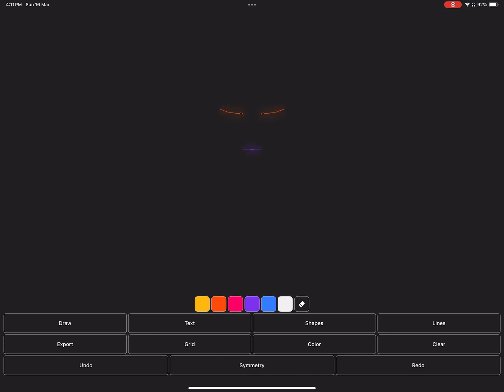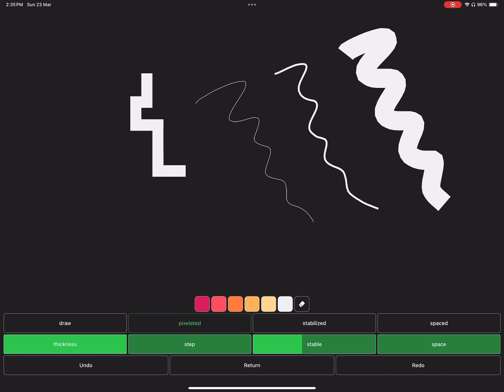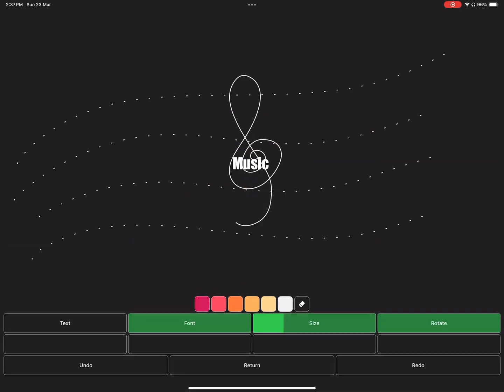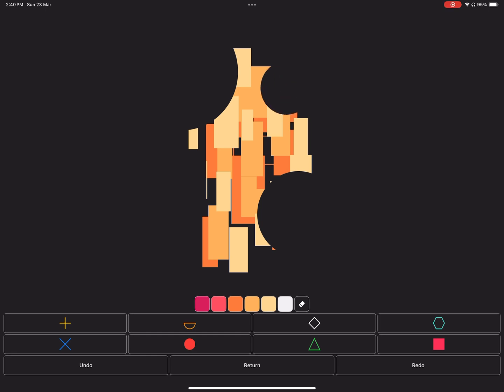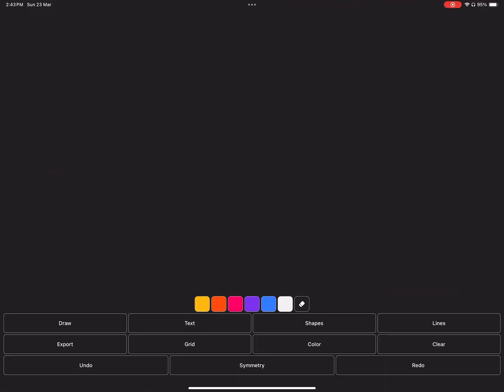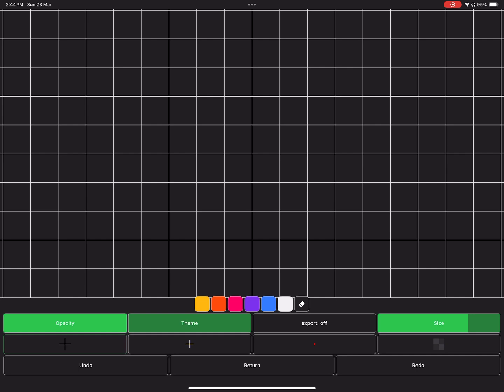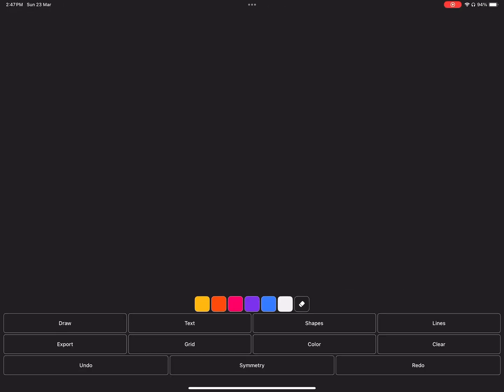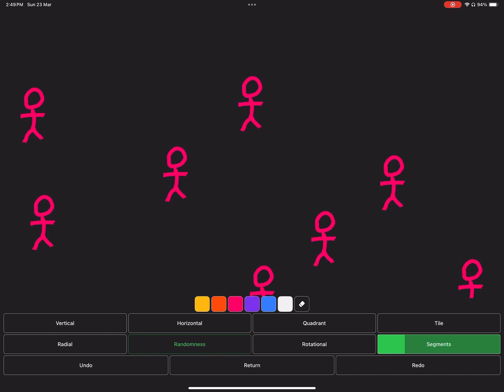Quick Look at HueG (the new minimalist drawing app)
This is a Quick Look at my app HueG

I will go through the menus and features

0:00 - draw

1:26 - text

1:55 - shapes

2:46 - lines

3:13 - export

3:25 - grid

4:10 - color

4:51 - symmetry